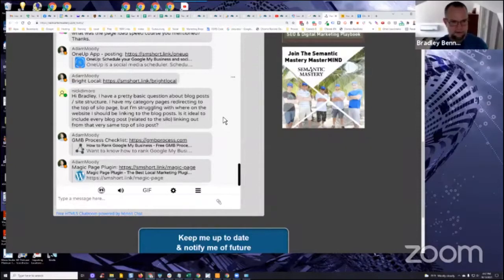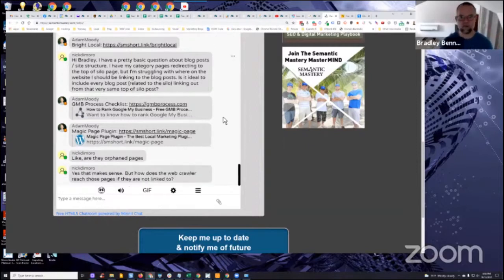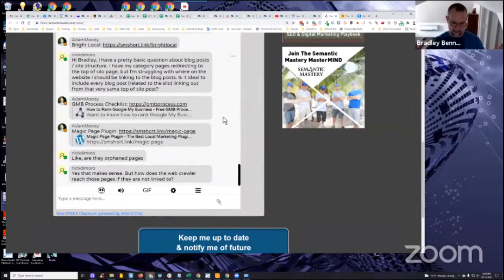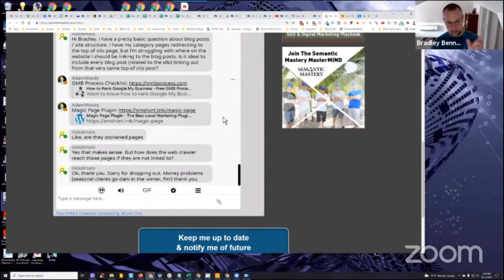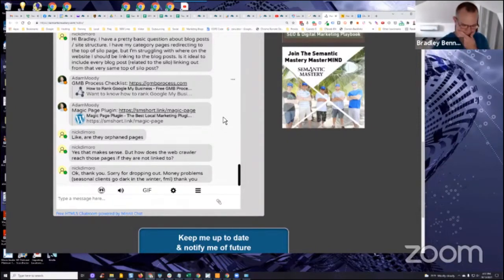Is It Ideal To Include Every Post Related To The Silo Linking Out From That Same Top Of Silo Post?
In Hump Day Hangouts episode 361 one participant asked if it is ideal to include every blog post related to the silo linking out from the very same top of silo post.

The exact question was:

Hi Bradley. I have a pretty basic question about blog posts / site structure. I have my category pages redirecting to the top of silo page, but I'm struggling with where on the website I should be linking to the blog posts. Is it ideal to include every blog post (related to the silo) linking out from that very same top of silo post?